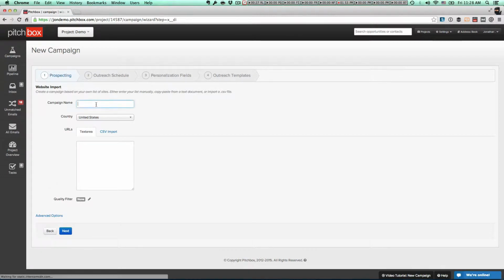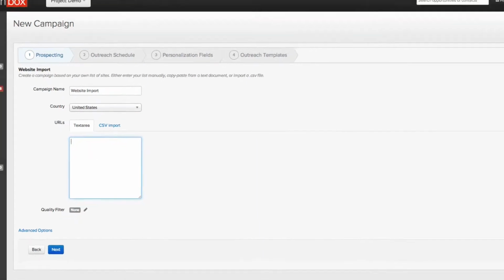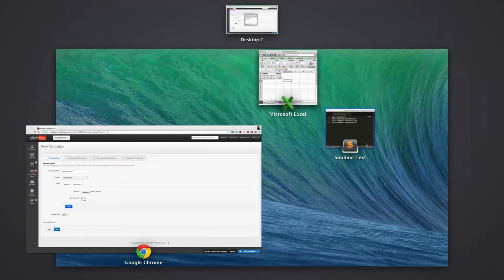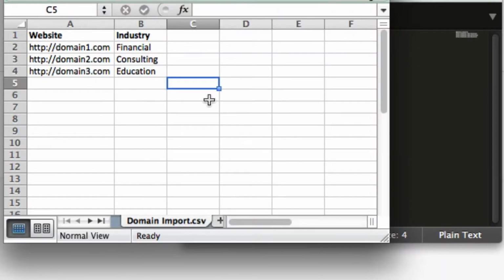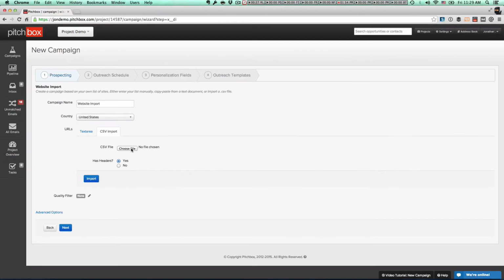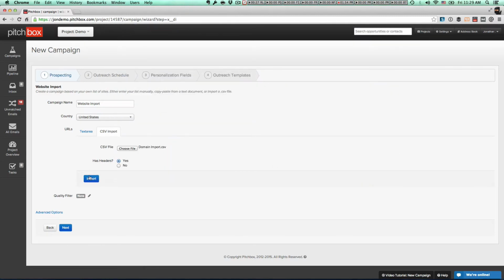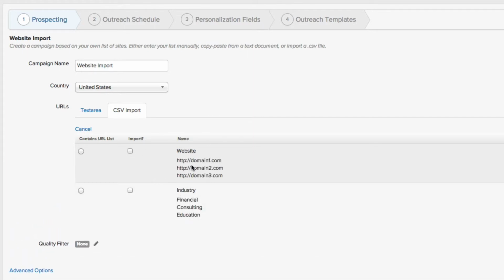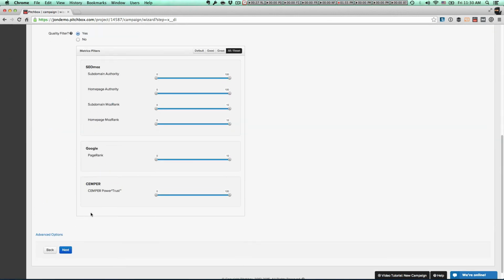How to Create a Website Import Campaign in Pitchbox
Create a campaign based on your own list of sites. Either enter your list manually, copy-paste from a text document, or import a .csv file.